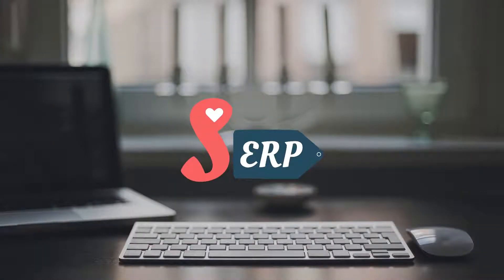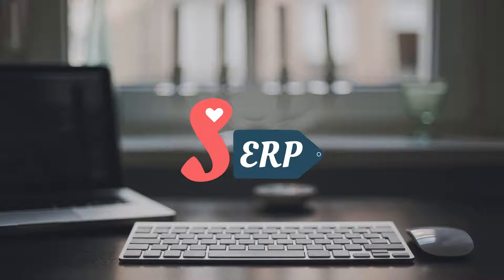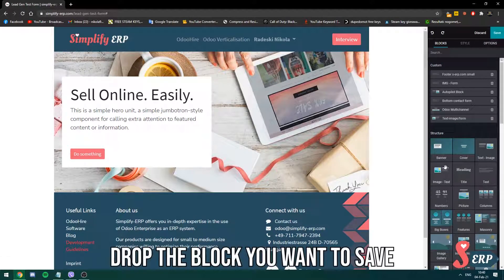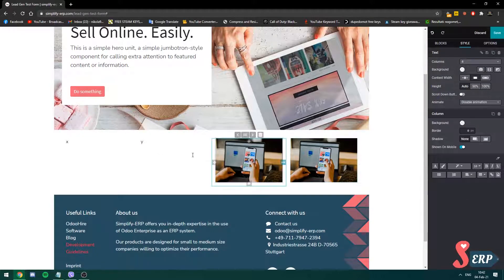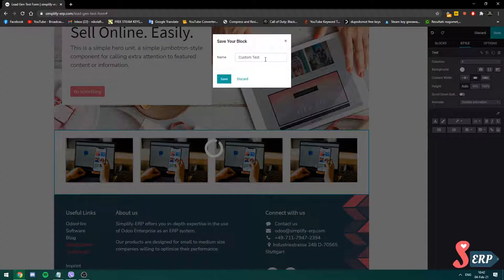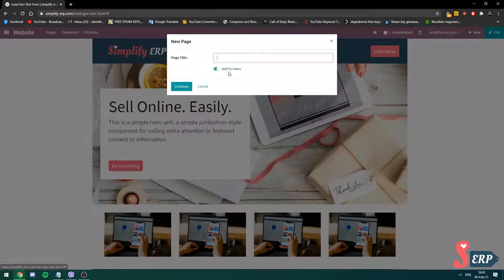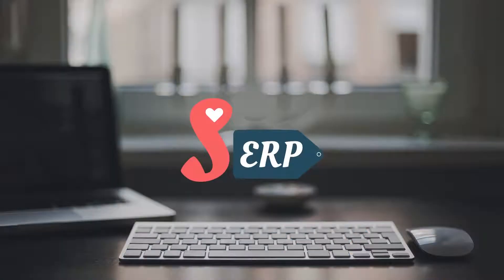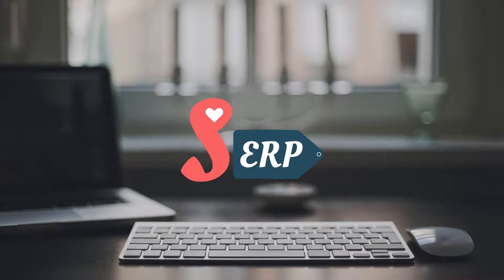How to save block-templates and reuse them later elsewhere | Odoo V14 | E6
We are present on most of the social platforms
and we are posting new & insightful content every day!

CommerceCoreShorts OdooShorts ecommerce Hi guys. it's Nik, from SimplifyERP.

In this video, I'll show you one really cool odoo feature that lets you save blocks, and re-use them later on a different page.

With only a few clicks, you'll be able to re-use the same block elsewhere by your preference. No interactions with code like on previous versions or anything complex, it's really easy!

Okay, so now we are on one of our Lead Gen pages, so let's say I want to make a block before the footer and use it on another page.

I'll add an image, maybe text, a button as well, that is linked to our contact page.

So now, I'll press on this backup/save icon on the right side, and give this template a name.

I'm gonna save the page.

Now, we go over the new page I want to use the same template.

Go into edit.

On the right side, on the top, you see a new block named "Sponsored".

Drag and drop it into the block, and that's it. Really smooth!

See you again, in another video!